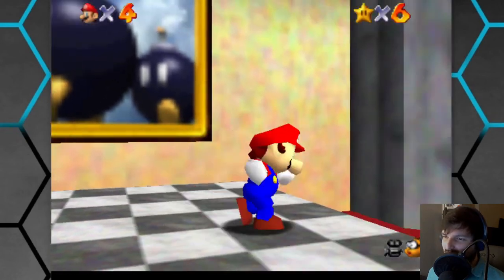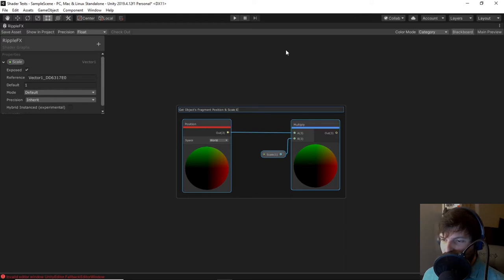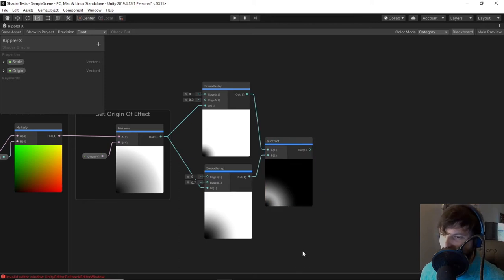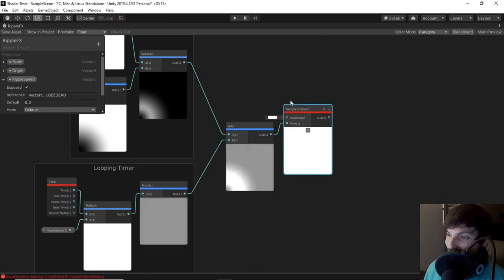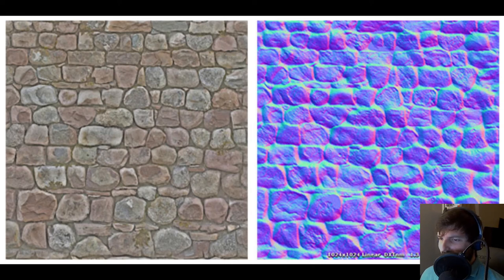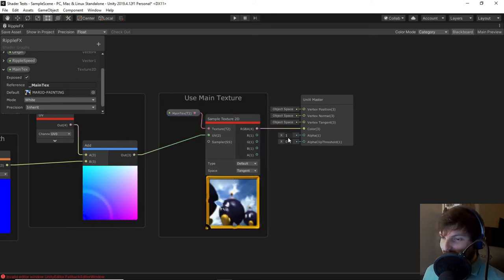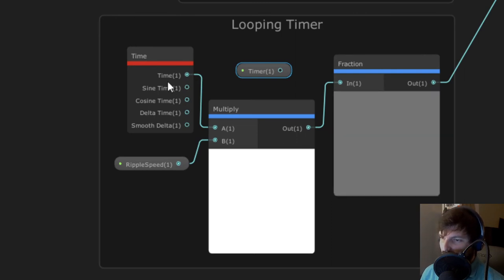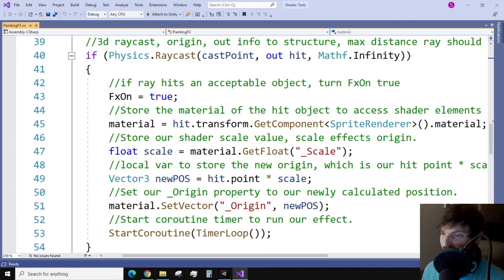HOW TO MAKE WATER RIPPLE EFFECT/SM64 PAINTING RIPPLE - SIMPLE SHADER GRAPHS - Unity 2019 LTS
Check out this AWESOME water ripple effect which is similar to the effect used in Super Mario 64 when jumping into a level painting.

TIME STAMPS:
00:00 INTRO
00:37 GRAPH PREVIEW
01:08 GOALS
01:36 POSITION & SCALE
02:26 SET ORIGIN
03:41 GENERATE RING SHAPE
04:58 LOOPING TIMER
06:58 STRENGTHEN EFFECT
08:29 INVERT EFFECT
09:15 CREATE DEPTH
10:11 ALTER UV
11:25 USE MAIN TEXTURE
12:46 SCENE SETUP
13:23 PREP FOR SCRIPT
15:24 GO OVER C# SCRIPT
19:29 APPLY SCRIPT
20:53 THANK YOU FOR WATCHING

Join the community discord for simple shader resources such as textures or code seen in the video!

YouTube studio free music assets